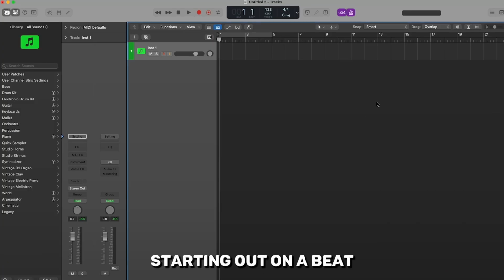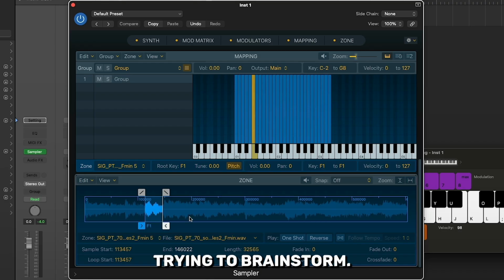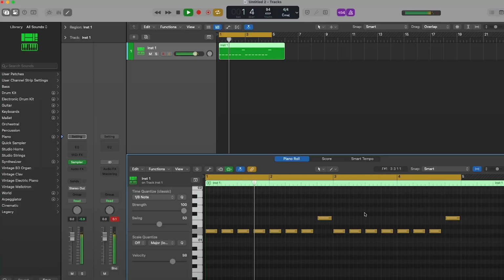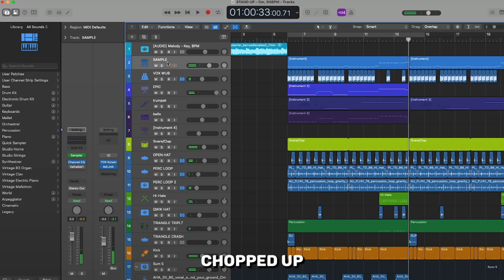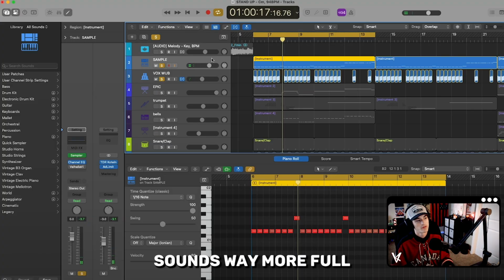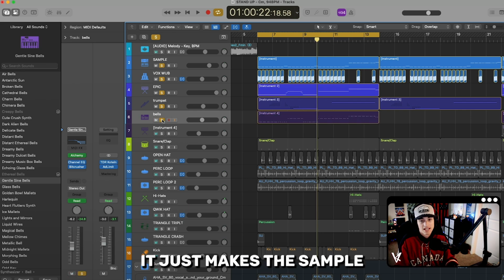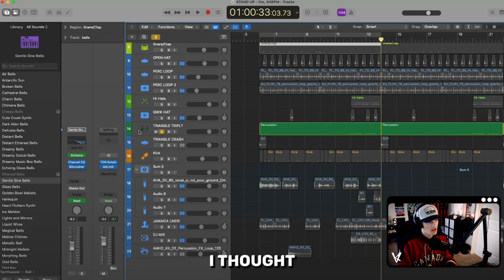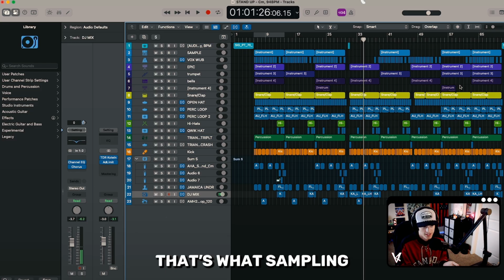HOW TO SAMPLE IN LOGIC PRO X (Tutorial)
Quickly learn how to flip samples in Logic Pro X — from chopping and slicing to re-arranging and transforming sounds into something unique. Learn how to sample like the pros and give every track your personal style.

We’ll then look at an example of how to build a full beat around a sample. Not only is sampling the most common way music evolves, it is incredibly fun and rewarding.

Within a few minutes, you’ll learn how to chop a sample in Logic Pro within one plugin. It’s all about finding that perfect loop.

Watch this quick tutorial and go make something!

Chapters
0:00 - Pick a Sample
0:24 - Sampler Plugin
1:03 - Find the loop
3:04 - Building a Beat Around the Sample
7:45 - Beware of Copyright
8:16 - Outro